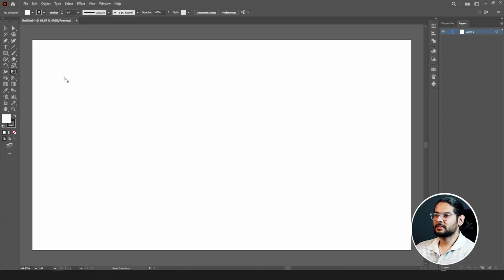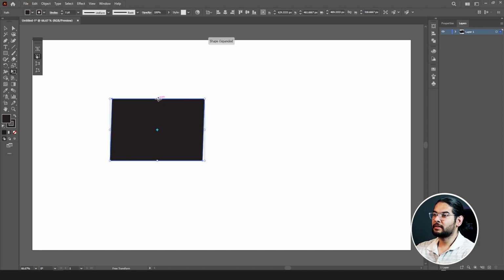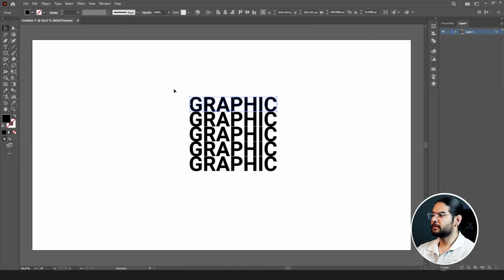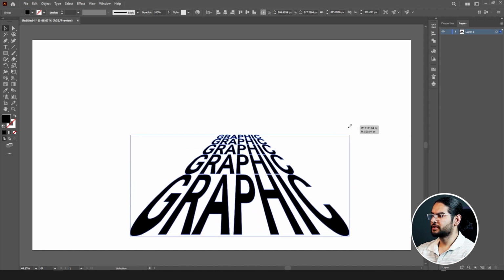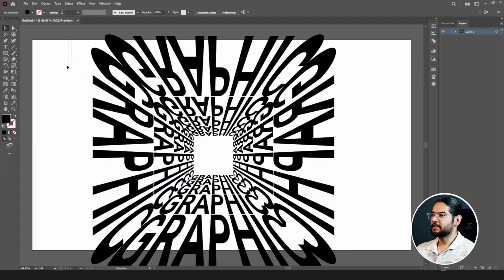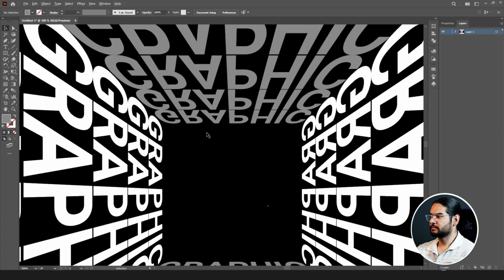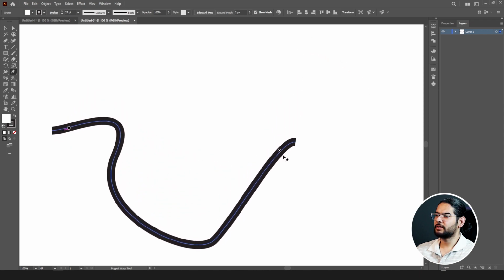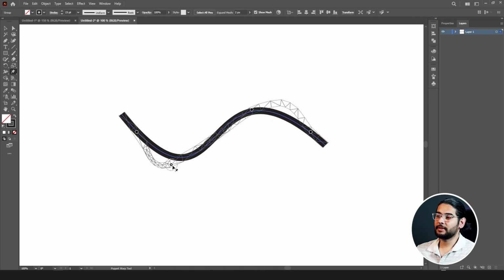Scale Tool Secrets Revealed in Adobe Illustrator | Design Resizing Made Effortless | Learn With Fana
How to use scale tool | Illustrator 2023 | Farid Fana | Learn With Fana

In this comprehensive tutorial, we dive deep into the powerful Scale Tool in Adobe Illustrator. Whether you're a beginner or an experienced designer, this tool will revolutionize the way you resize and transform your designs with precision and ease.

🔹 Learn the ins and outs of the Scale Tool, from basic techniques to advanced tips and tricks.
🔹 Discover how to resize and proportionally scale your designs effortlessly while maintaining their integrity.
🔹 Explore the different scaling options available, such as scaling from a reference point or scaling non-proportionally.
🔹 Unlock creative possibilities by scaling individual elements or entire artworks with accuracy.
🔹 Streamline your workflow and save valuable time by leveraging the power of the Scale Tool.

Ready to take your design skills to the next level? Join us in this tutorial and become a master of the Scale Tool in Adobe Illustrator! Let's transform your designs with confidence and precision.